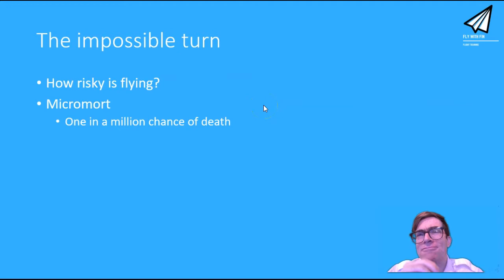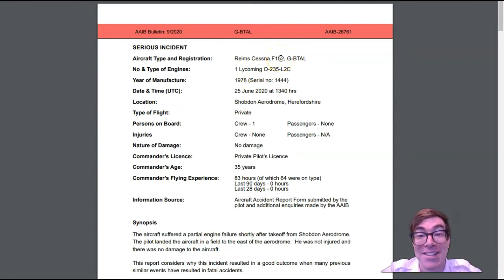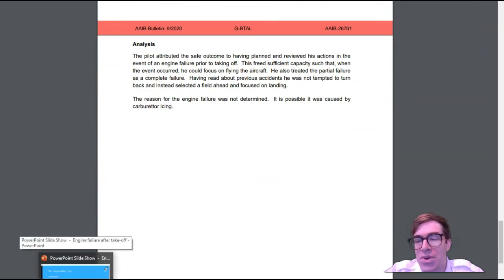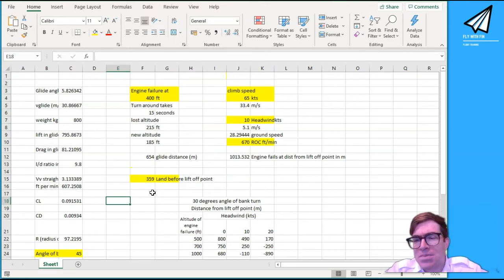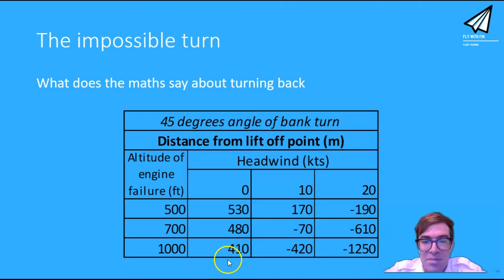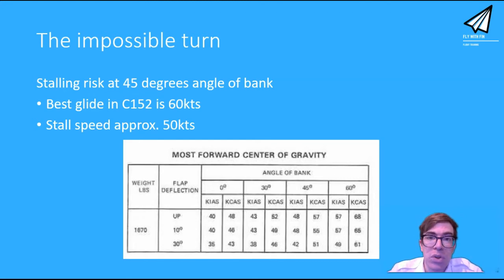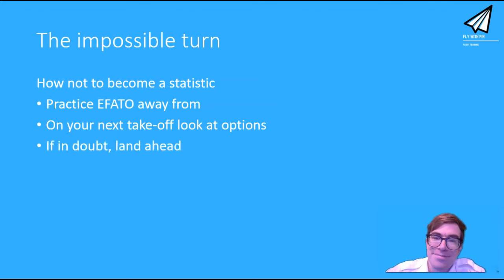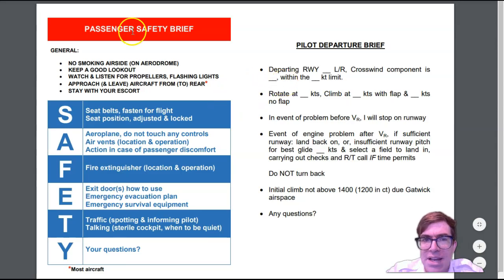The impossible turn - Engine failure after take off